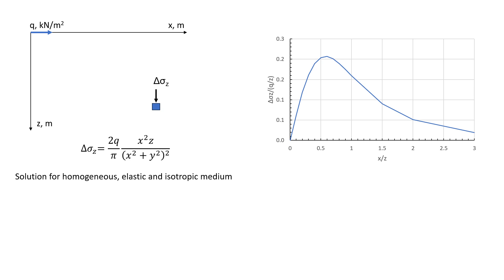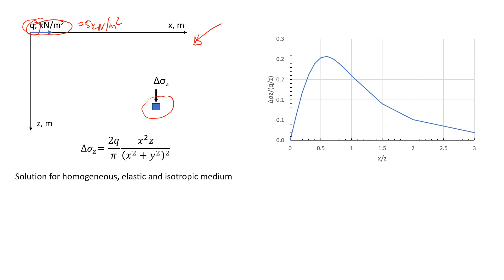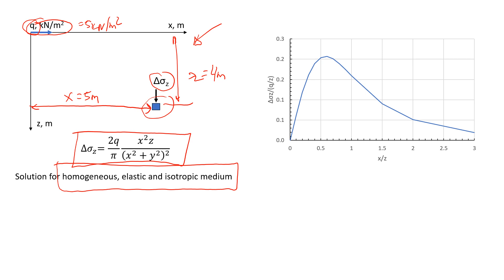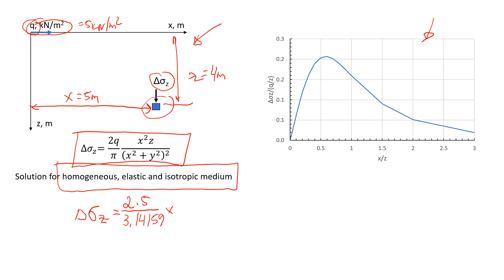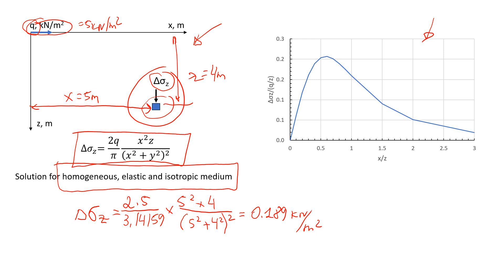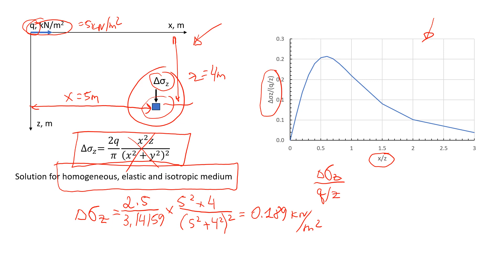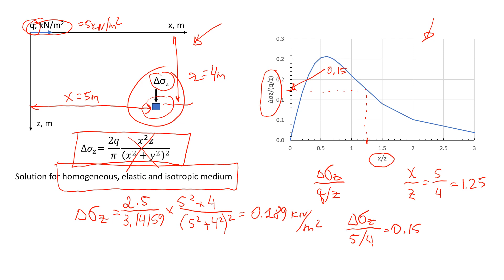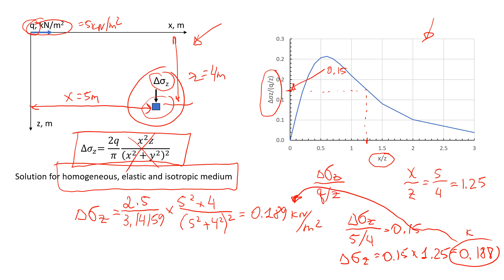Estimating Stress Caused by Additional Load | Part 3 Horizontal Line Load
Horizontal line load originating from a brick wall can increase the vertical stress in soil mass. This video explains how to calculate this additional vertical stress using either a formula or a graphical solution. This typical example can be applied to real-life conditions.